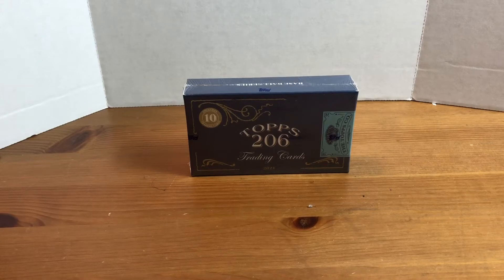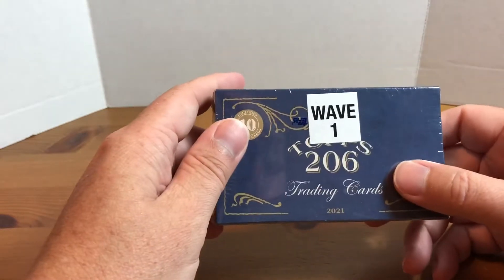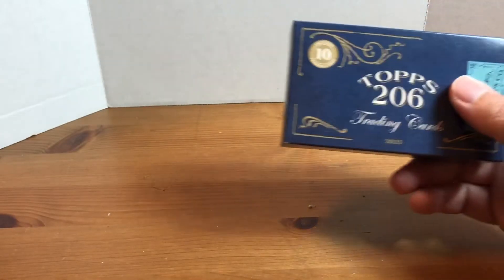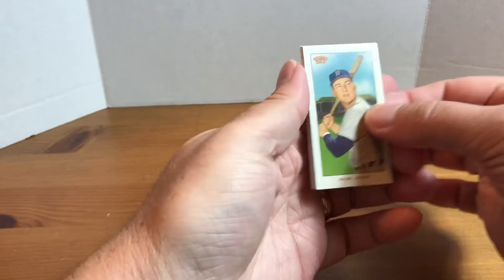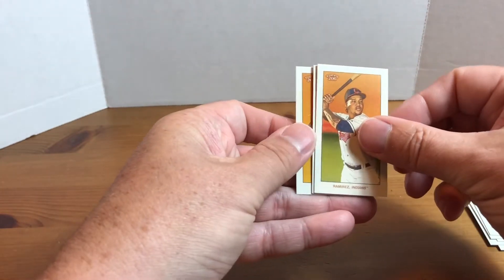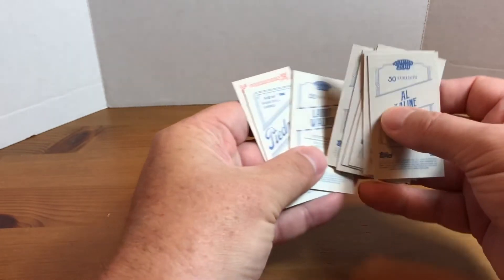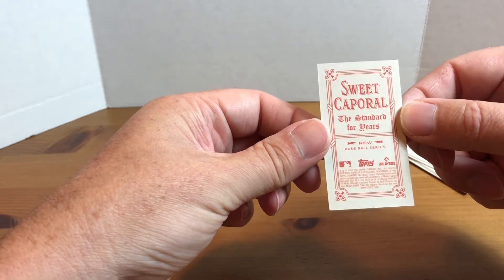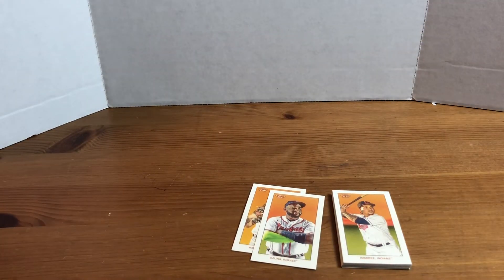2021 Topps 206 Wave 1 Box Opening - These cards are so tiny!!!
Welcome to Grizzo's Cards!  Today, I am opening a wave 1 box of 2021 Topps 206.  This my first time opening this online exclusive product.